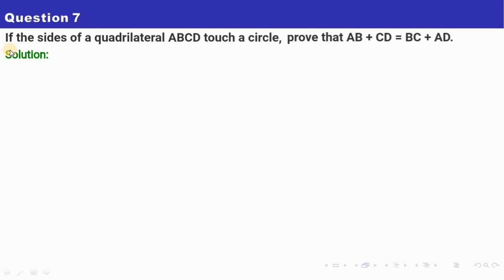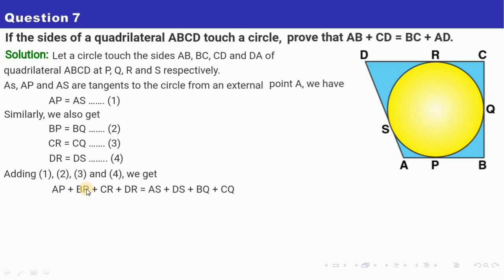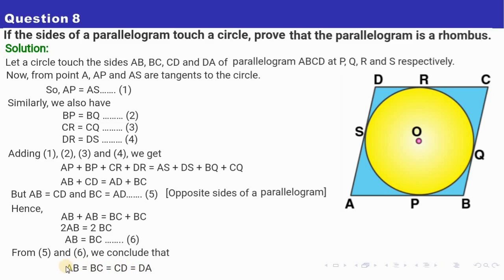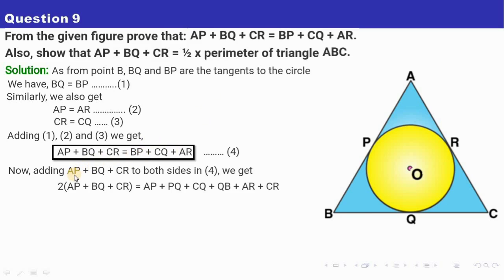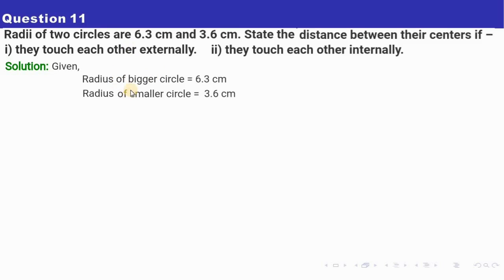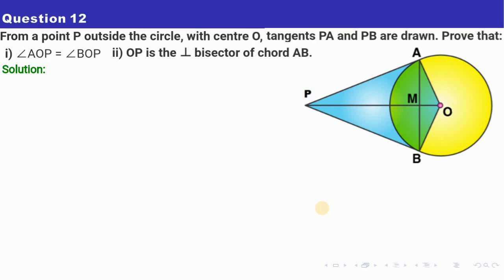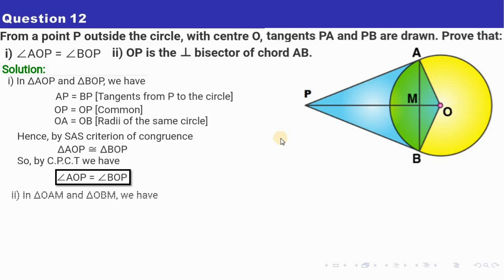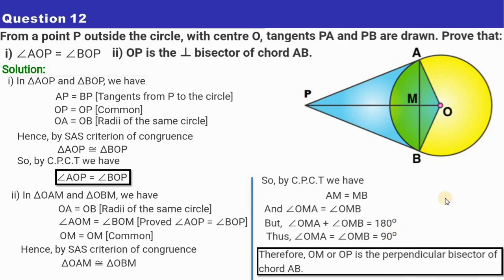Class 10 ICSE Tangents and Intersecting Chords Part 2